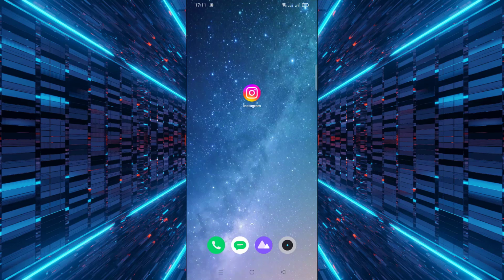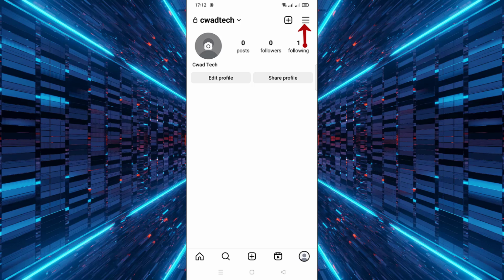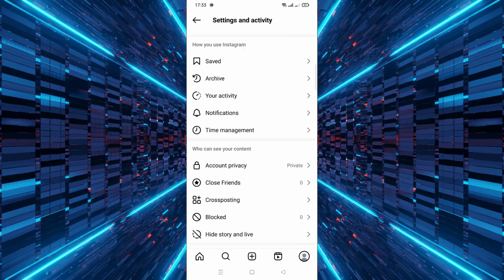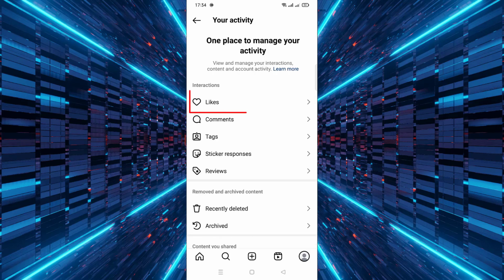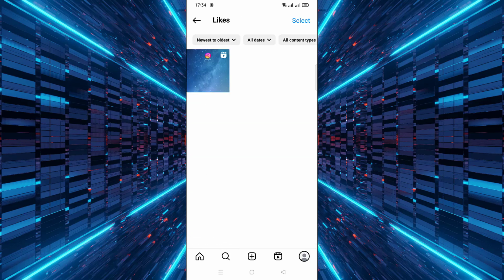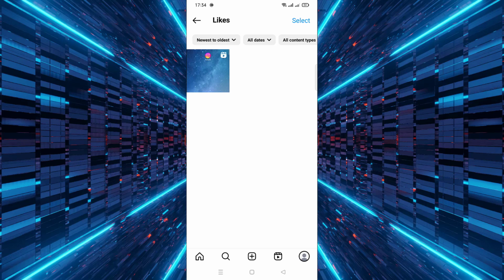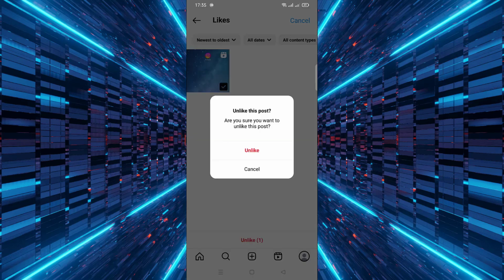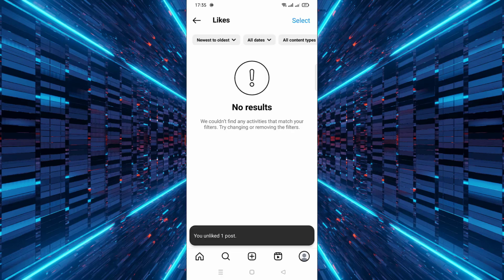How to Instantly Find All Instagram Posts You've Liked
📱 Learn how to see all your liked posts on Instagram Android, access your Instagram likes history, and even unlike posts quickly.

📷 Find every photo or video you liked on Instagram mobile without scrolling forever.

📲 This works on any Android device using the latest Instagram app update.

🧠 Know how to manage your Instagram activity history and clear unwanted likes anytime.

🛠️ Great for finding saved content, retracing your steps, or managing your feed preferences.

📈 Perfect for anyone who wants to better control Instagram engagement and liked content.

 Instagram likes, how to see liked posts, Android Instagram tips, view Instagram likes, manage liked posts, Instagram tutorial 2025, see liked reels, liked posts history.